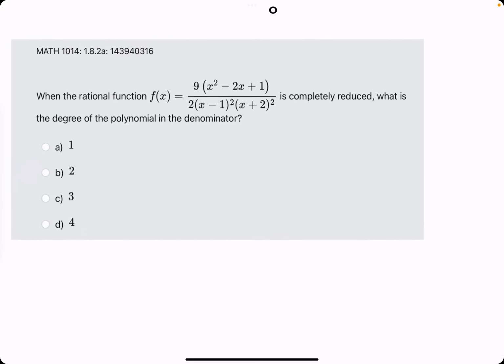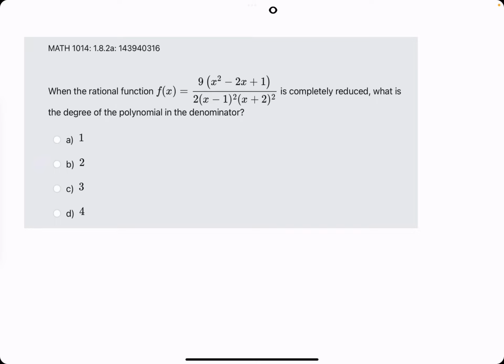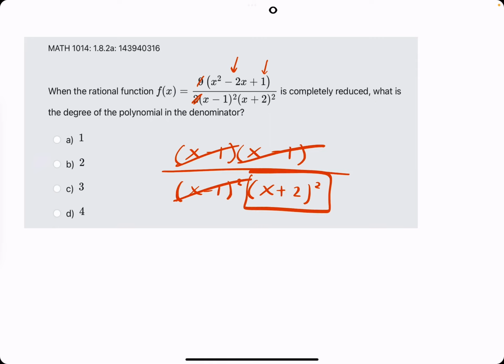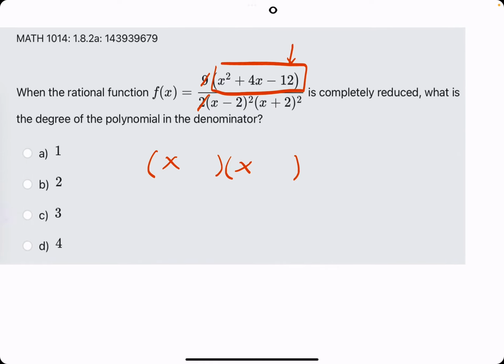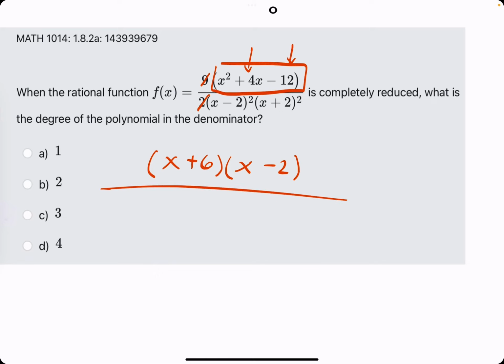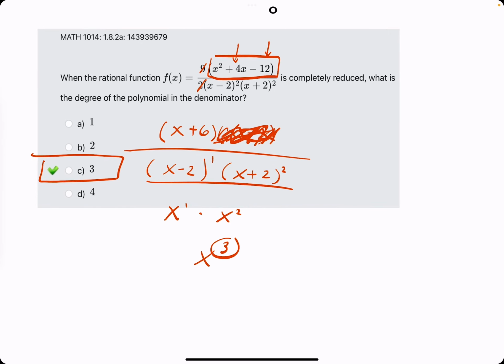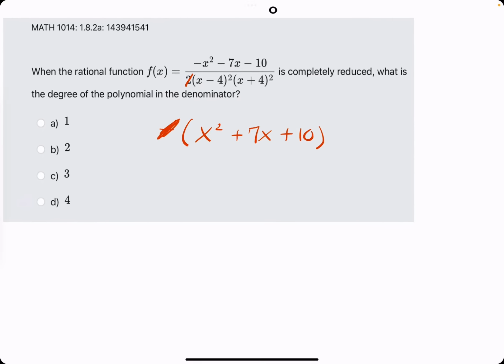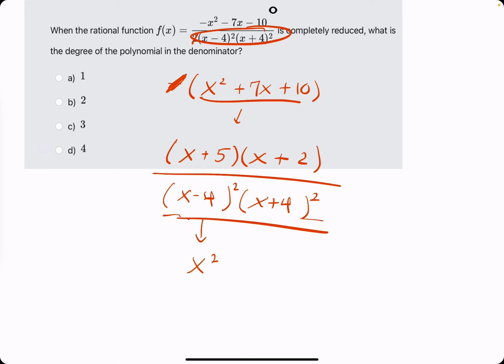What's the Degree of the Polynomial?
3 examples

00:00 Example 1
00:10 Factor expressions
01:20 Cancel out factors on top & bottom
01:44 The degree of the denominator is the highest exponent in the denominator
02:10 Example 2
04:23 Example 3
04:40 Consider factoring out a negative first (or Greatest Common Factor, in general)